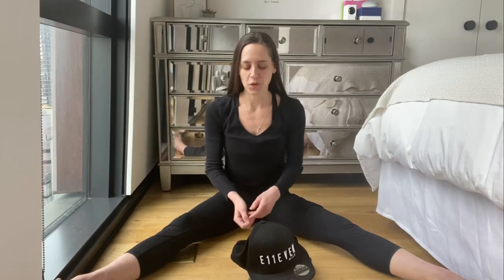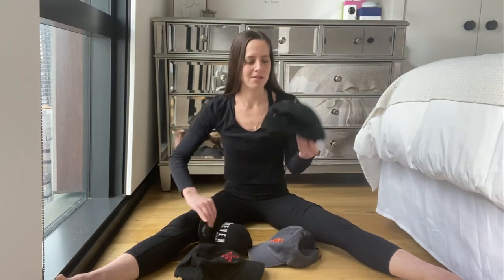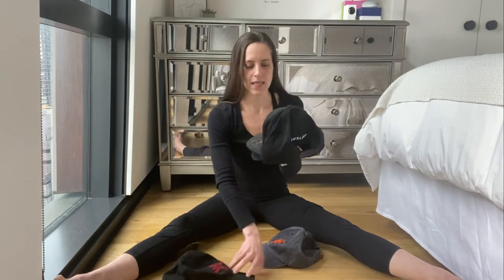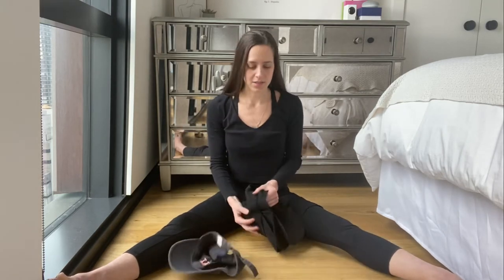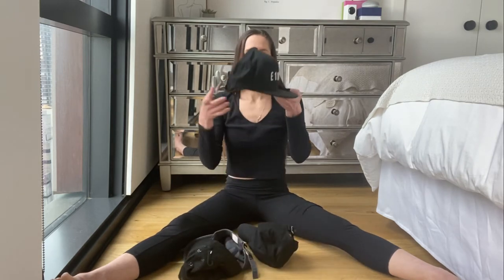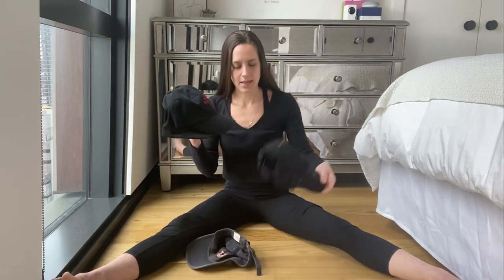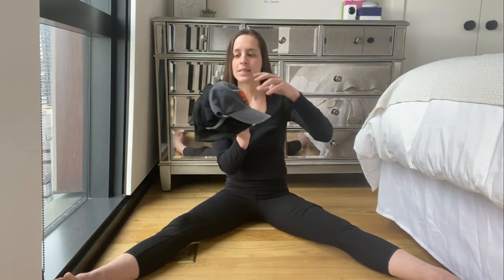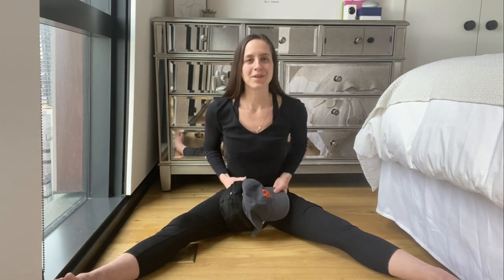Organization Hack | Baseball Hats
You’re folding and stacking your baseball hats wrong. Let me teach you, or at least entertain you for a minute.